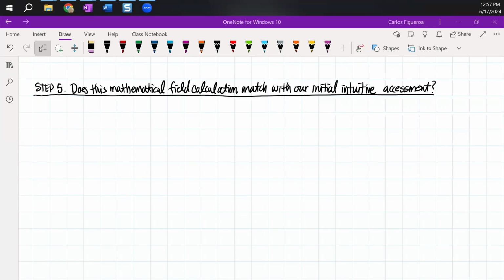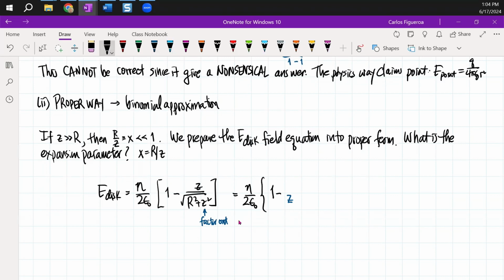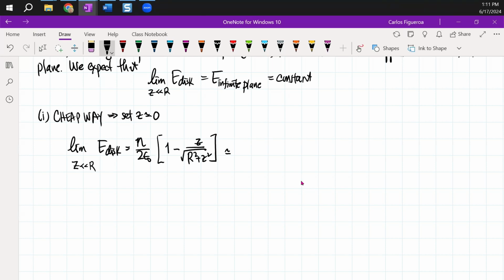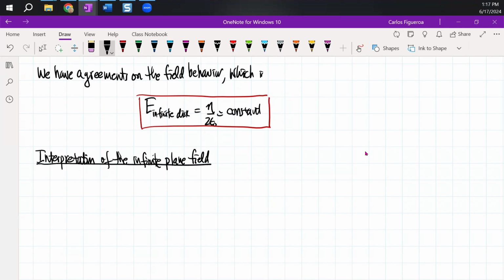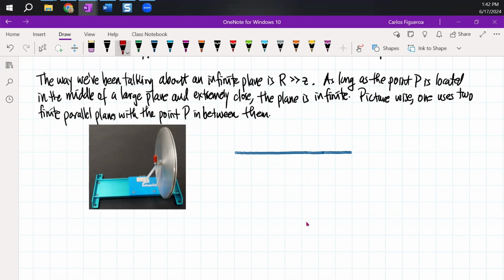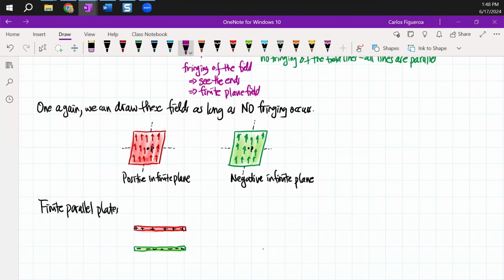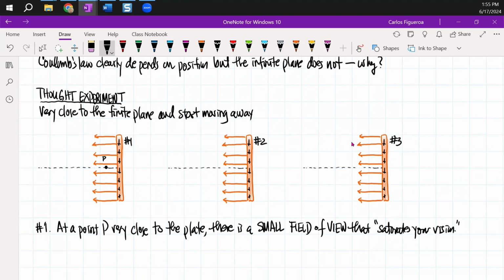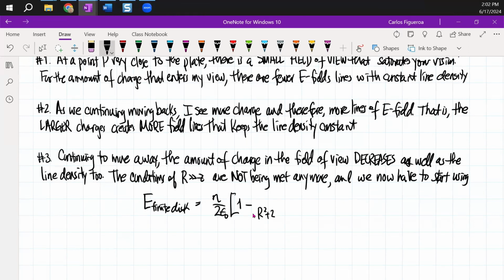Phys 4B lecture 2.8: Interpreting the infinite charge plane field